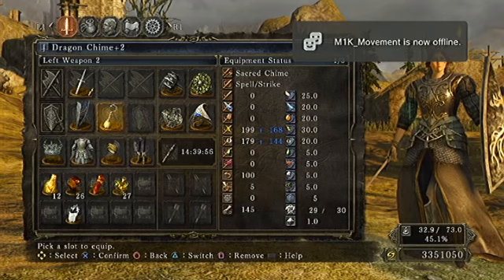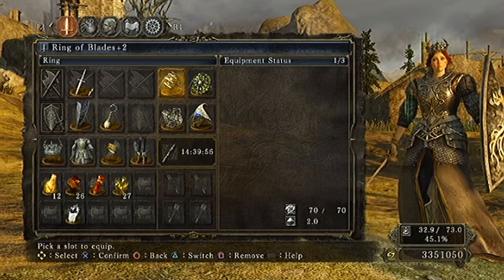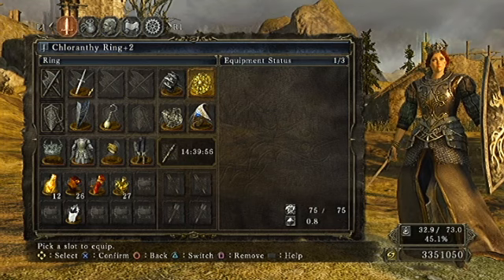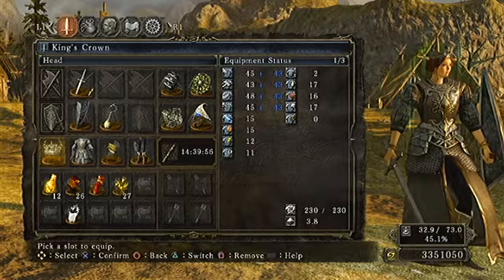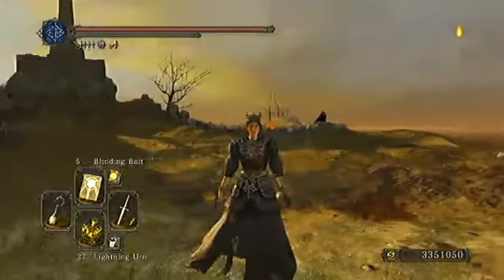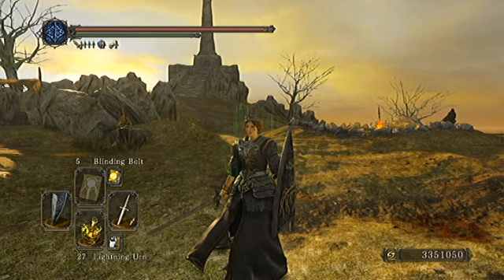Dark Souls 2: PvP Build - The Lost Heiress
If you would like to know my full stats just let me know!